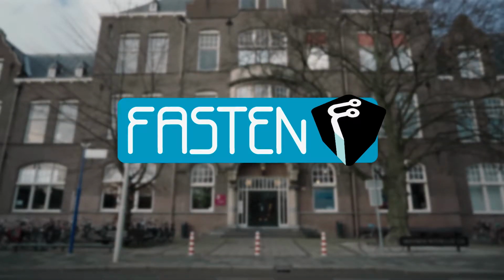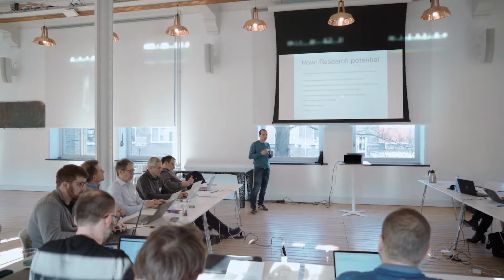Introduction to FASTEN EU-funded research project.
The FASTEN project is developing an intelligent software package management system that will enhance robustness and security in software ecosystems. FASTEN addresses the operational and compliance risks associated to dependencies on networks of external open source software libraries. To solve these issues, FASTEN introduces a fine-grained, method-level, tracking of dependencies on top of existing dependency management networks. The core idea that FASTEN relies upon is the creation of an ecosystem-wide Fine-Grained Call Graph (FGCG), at the function level. To facilitate adoption, FASTEN will bring those analyses to the hands of developers by integrating the analysis service to popular package managers, for the Java, C, and Python programming languages.
FASTEN is developed by a consortium of seven partners and has received funding from the European Union's H2020 research and innovation programme.